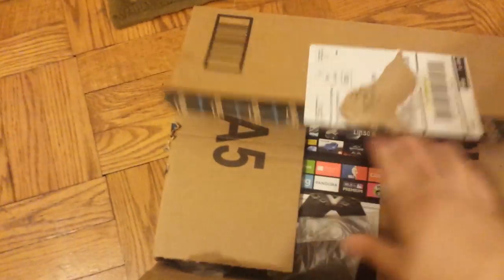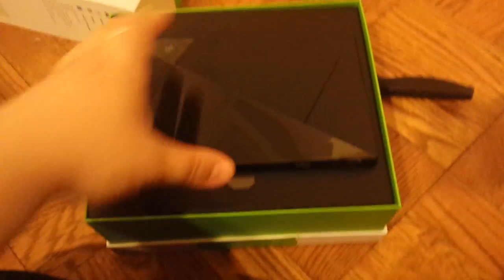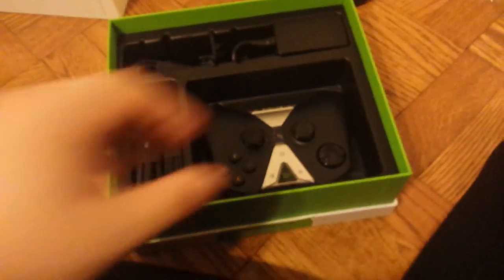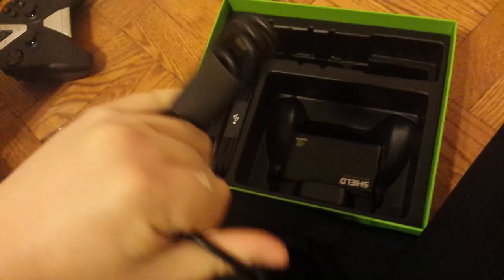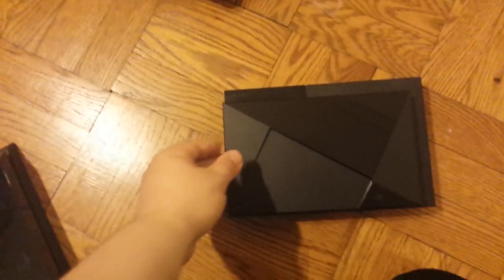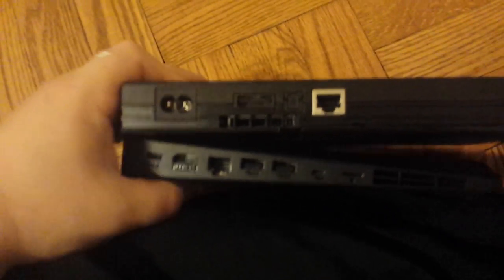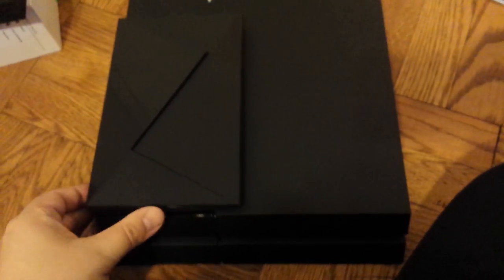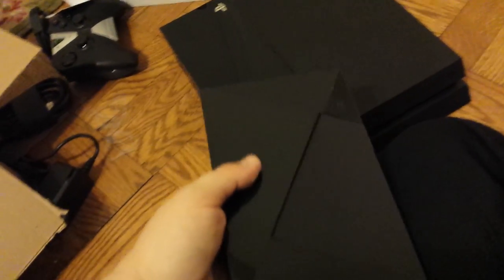Shield tv unboxing and more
I will be doing gameplay videos on this thing. It's fuckin amazing for emulation! =D